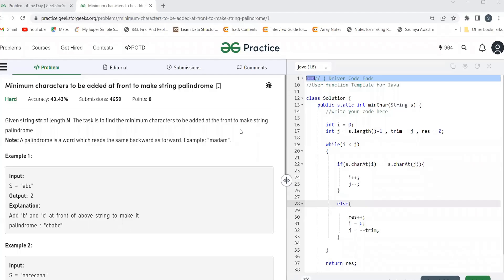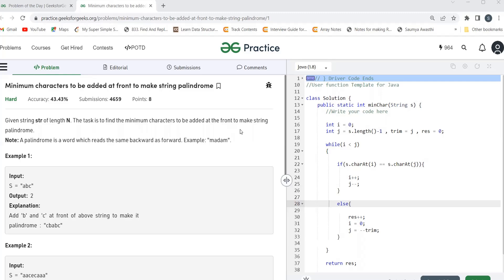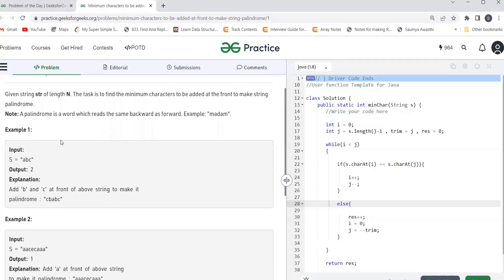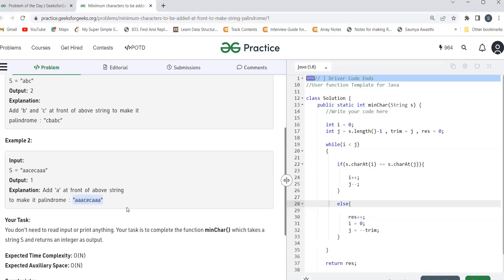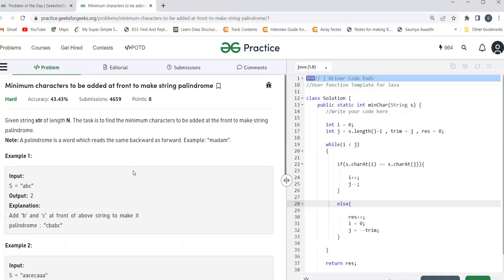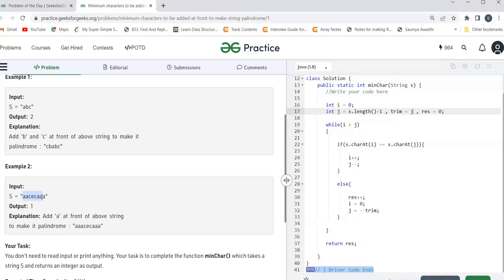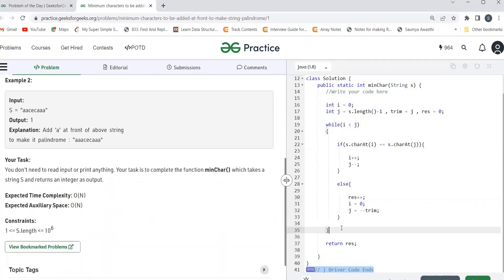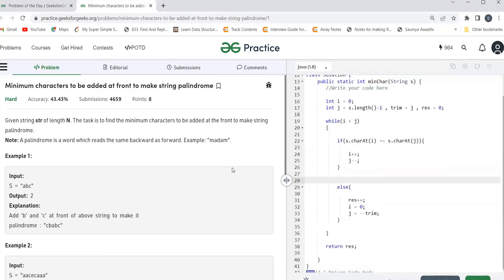Minimum characters to be added at front to make string palindrome || GeeksforGeeks || POTD